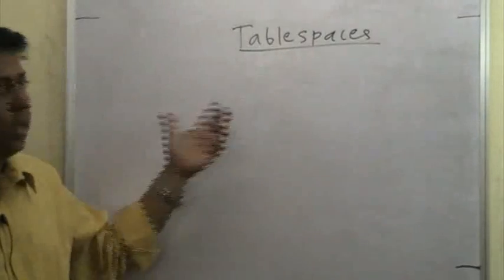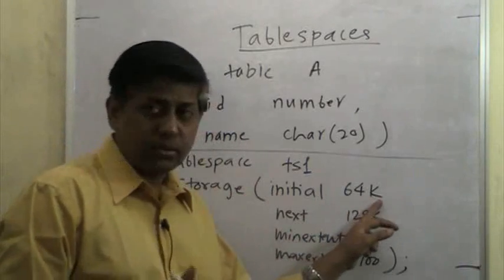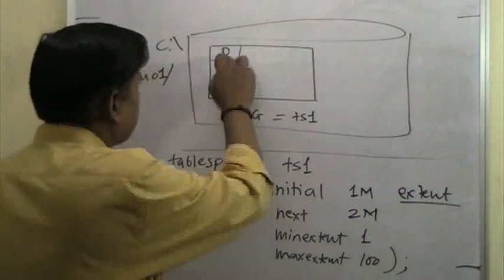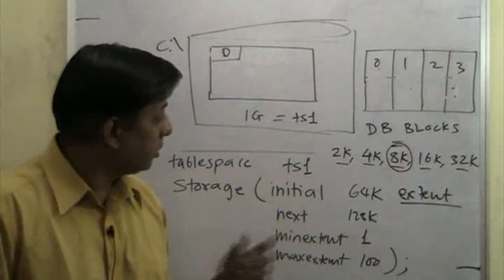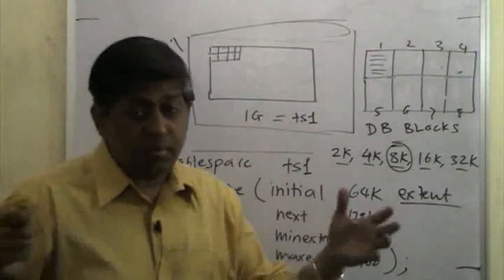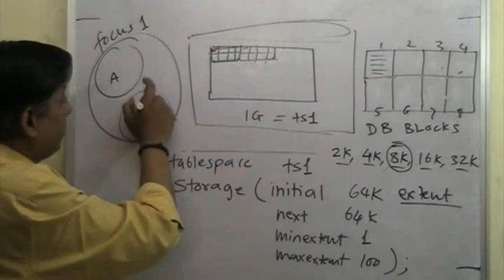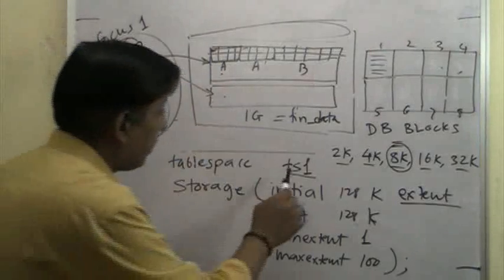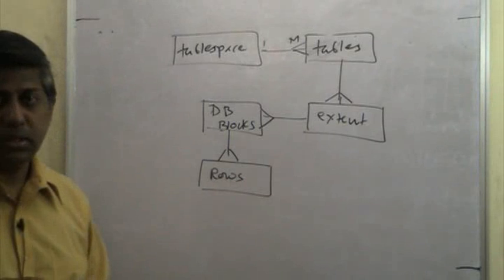admin1_011_day3_tablespace1